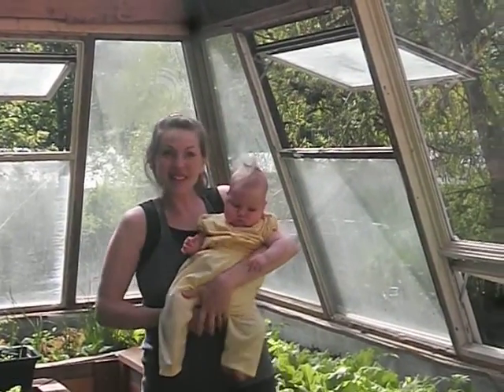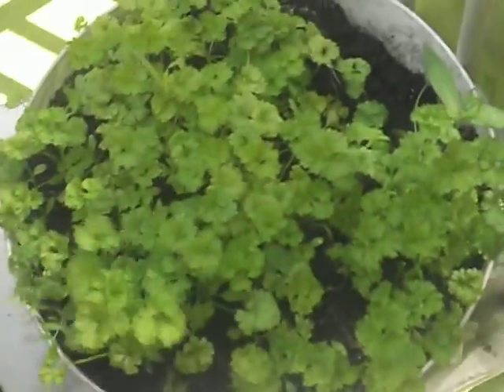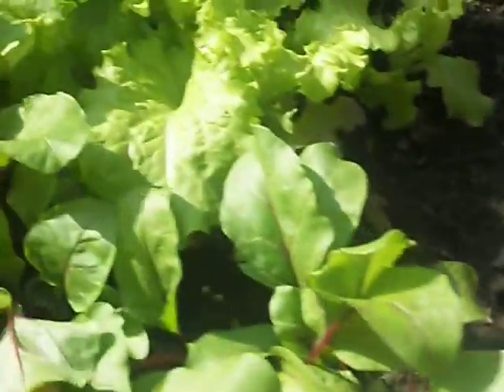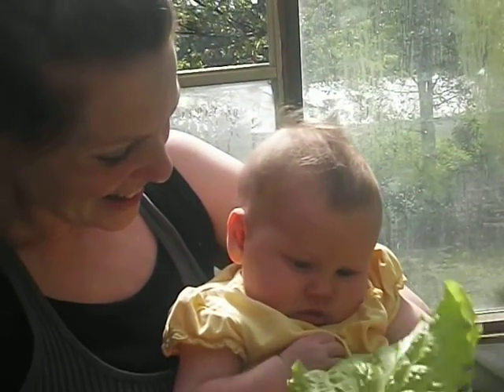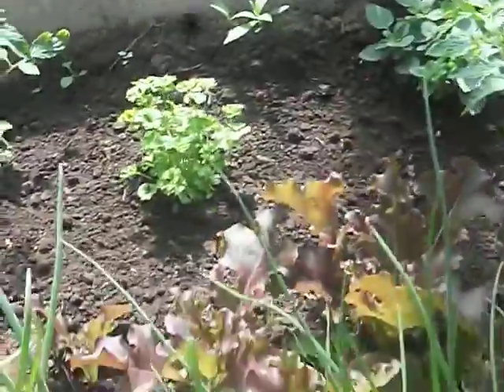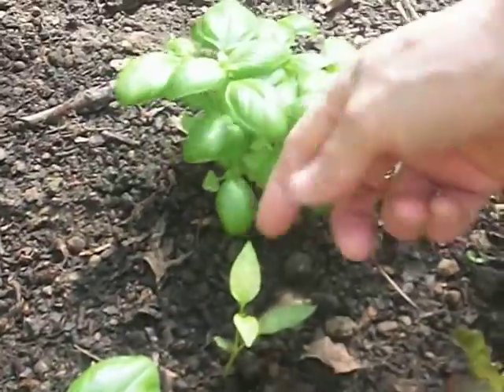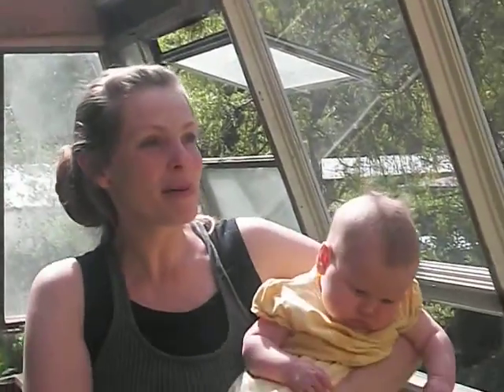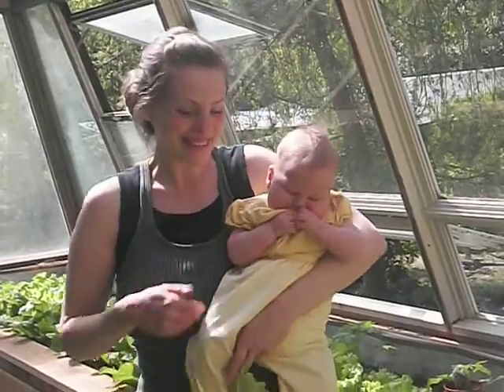Awesome Kitchen-side Solar Greenhouse :) May 10th, 2013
The best nutrition is fresh nutrition!